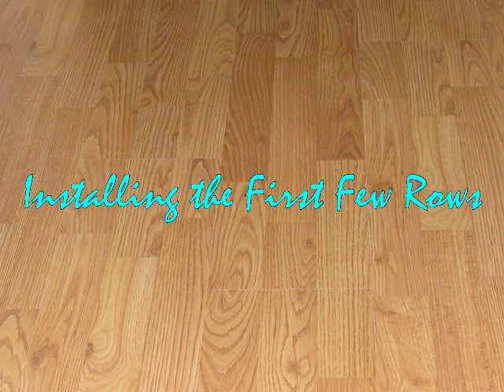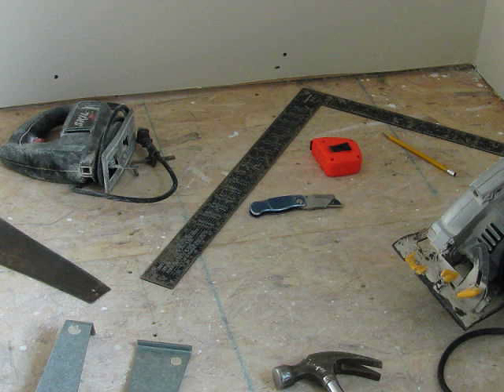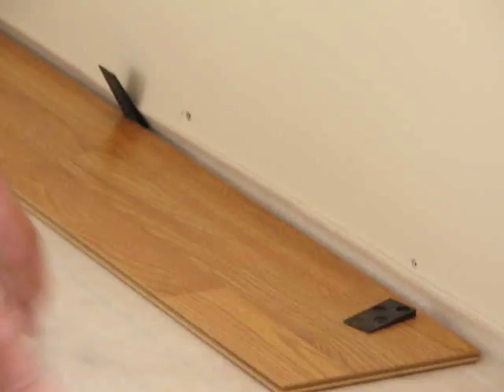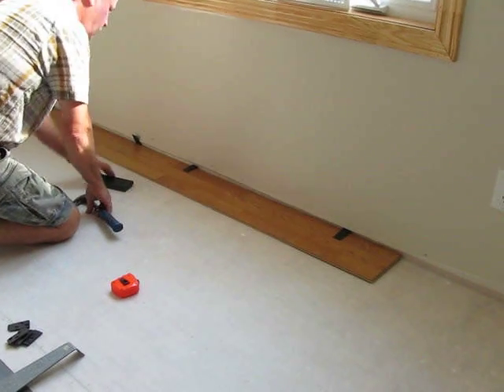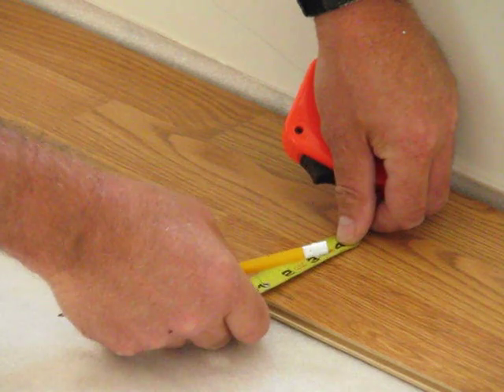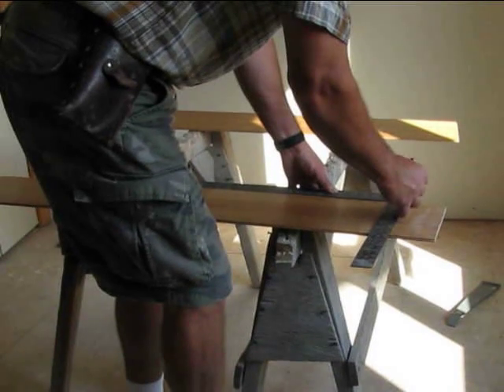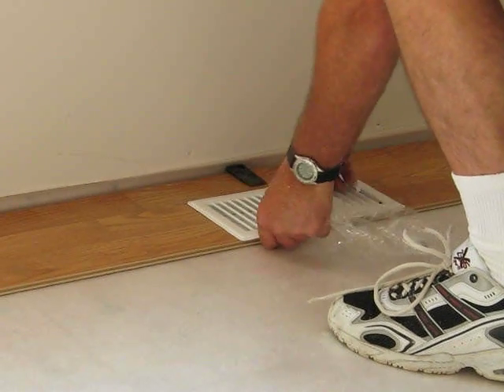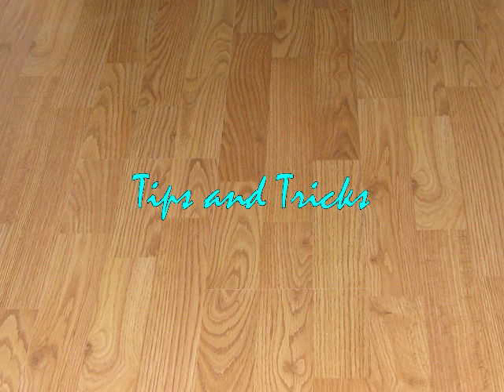Installing Laminate Flooring--First Few Rows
Professional flooring installer demonstrates getting the first few rows in place for a laminate flooring installation. Here's a link to the series of videos for installing laminate flooring.